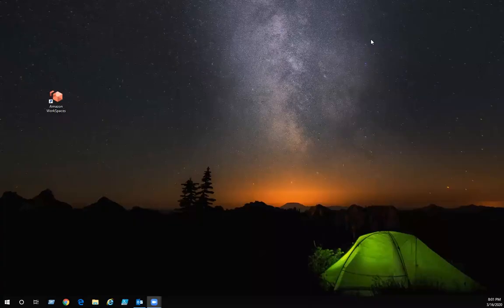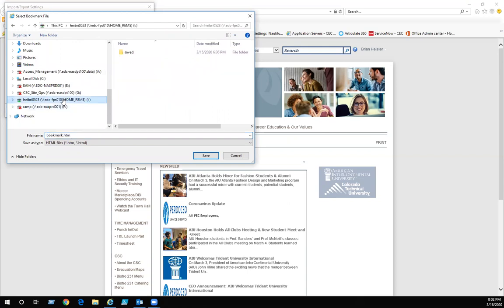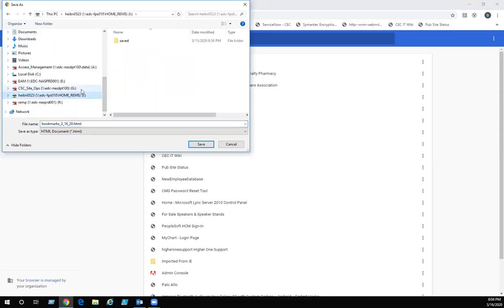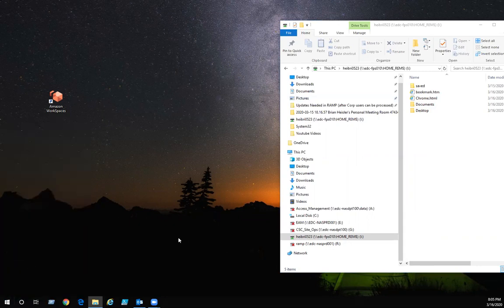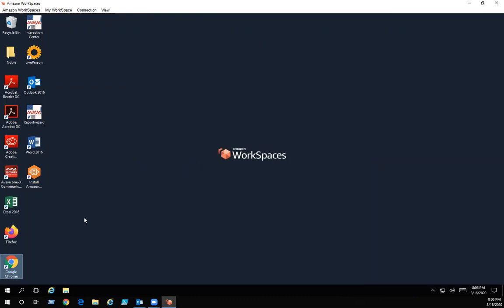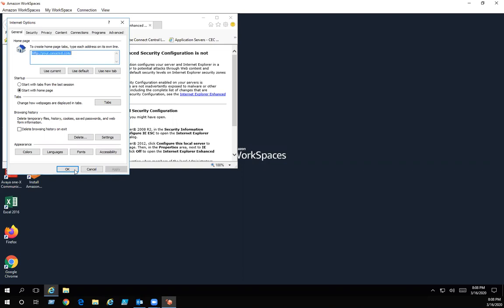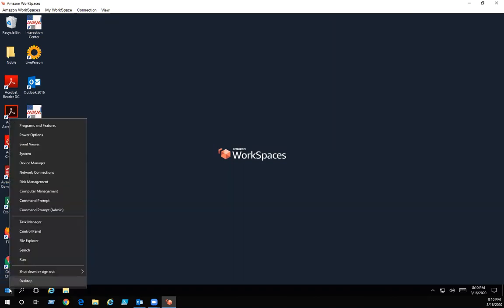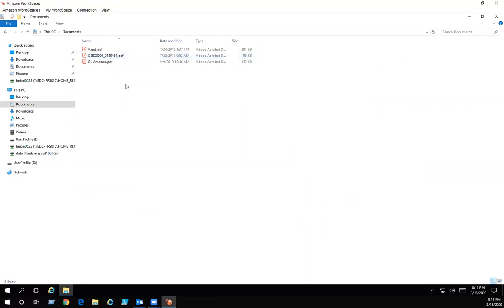Import/Export Bookmarks or Favorites & Copy Desktop/Documents to AWS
Instructions for exporting and importing bookmarks in Chrome and favorites in IE.  Also how to copy documents from your work PC to your I: drive.